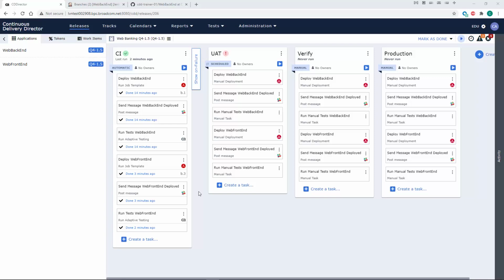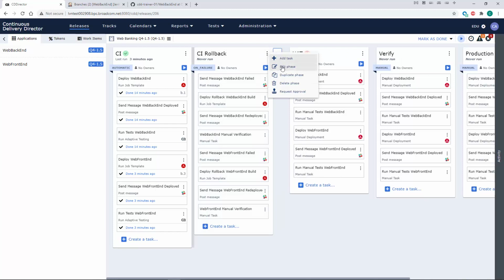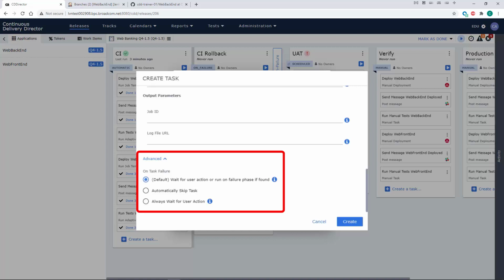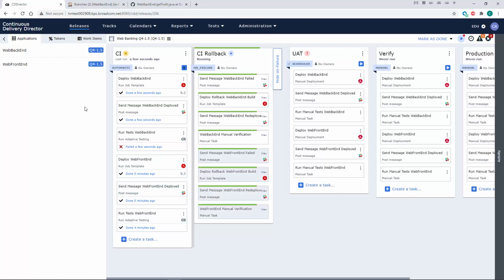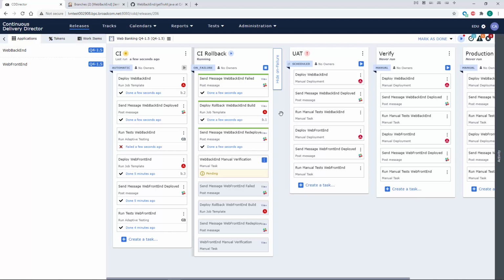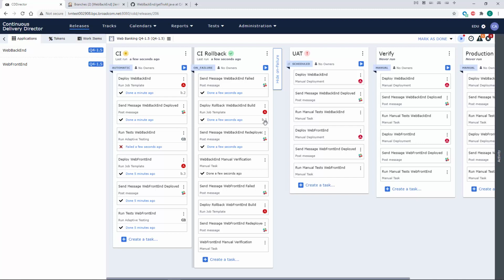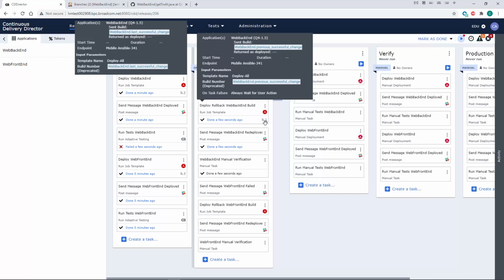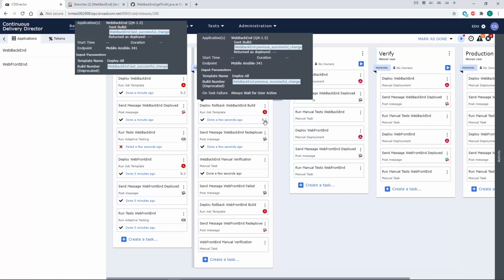On Failure Phase Execution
This video shows how an On Failure phase executes when a task fails in a Continuous Delivery Director release.